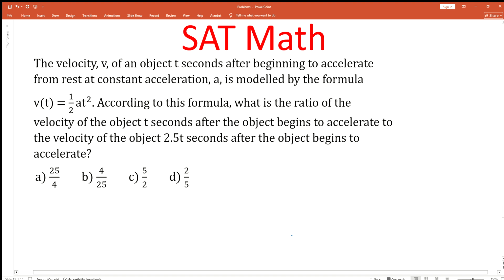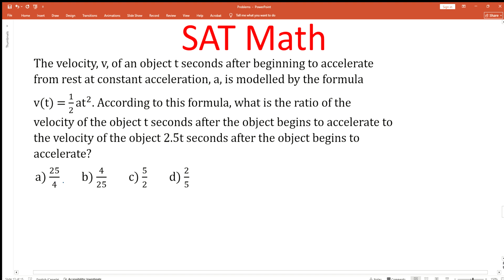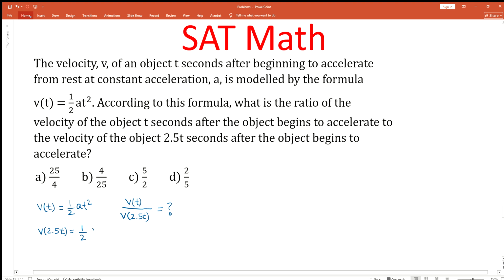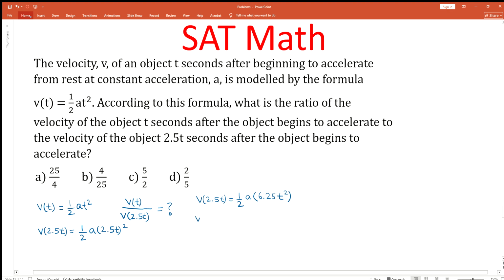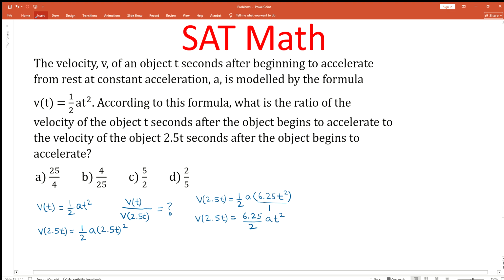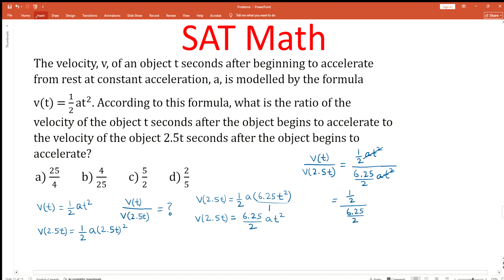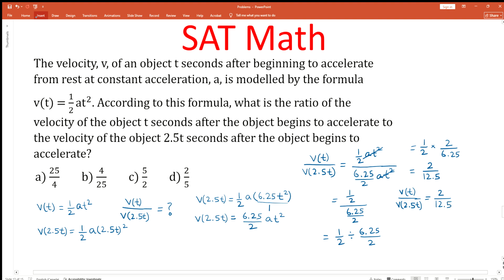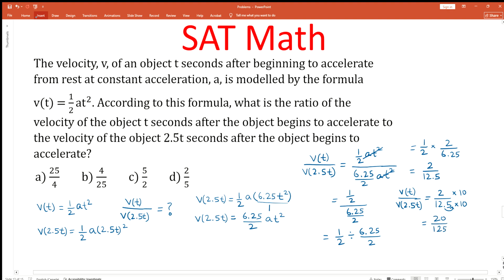Using Given Velocity Formula To Ratio v(t)/v(2.5t)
I am an educator with engineering background and extensive teaching experience. I have created these videos to help you succeed in math. In this video, I share with you steps for using concepts of function notation and ratio to solve the math problem.